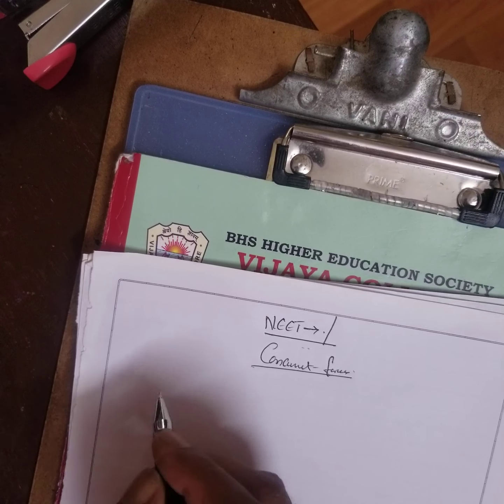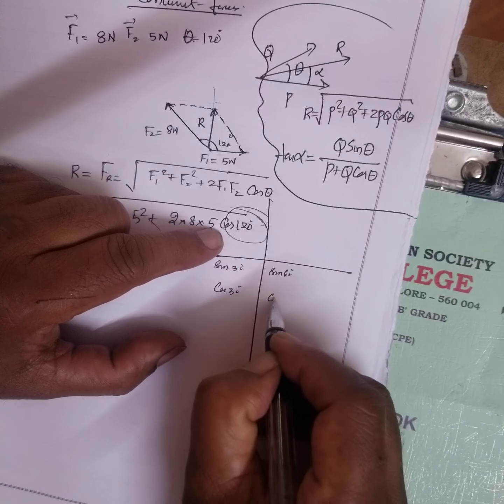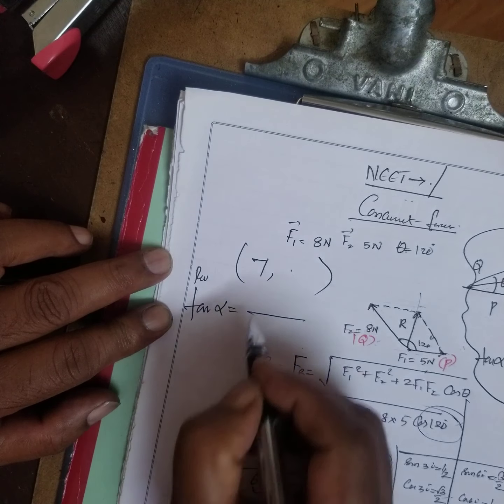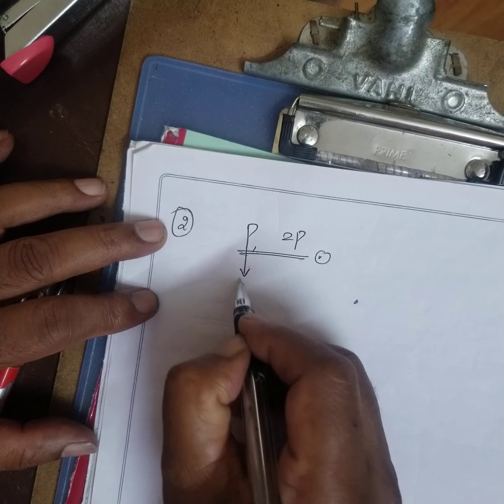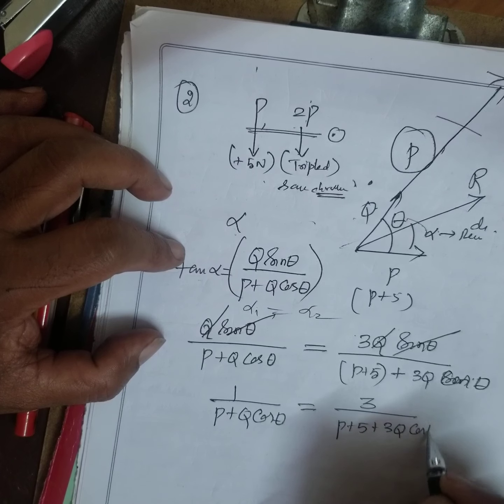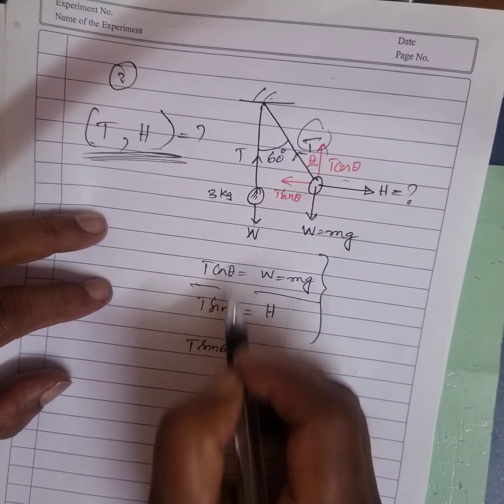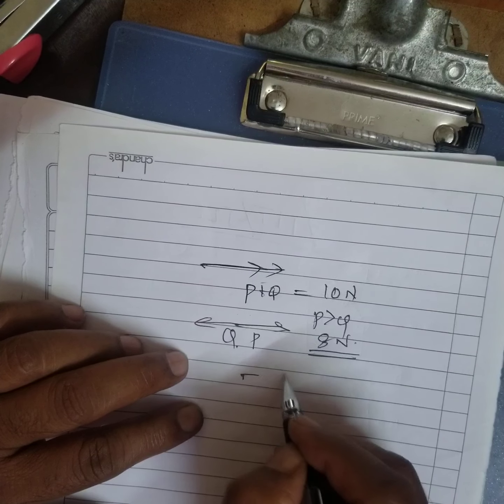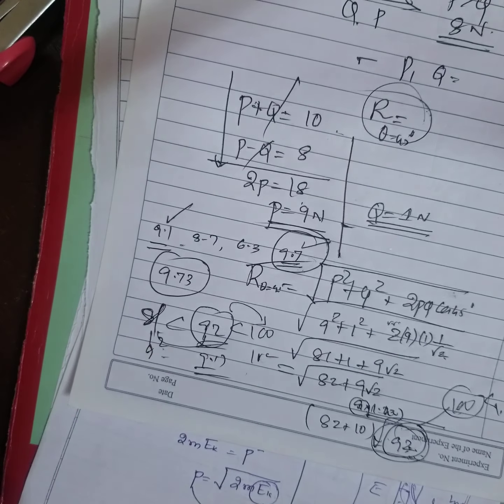NEET-00029,Physics -000x7,Concurrent forces problem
Vijaya college, R.V.road,Basavanagudi, Bangalore

Prof.Dr. Sundareshan. S
MSc,Mphil, PhD